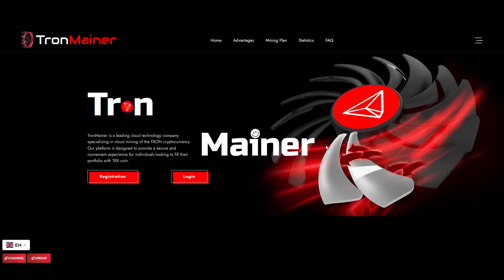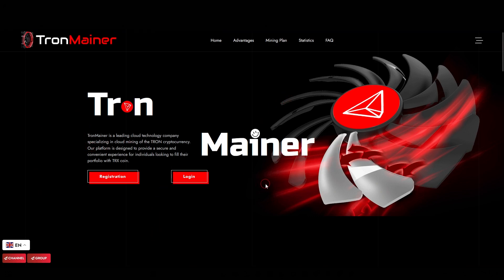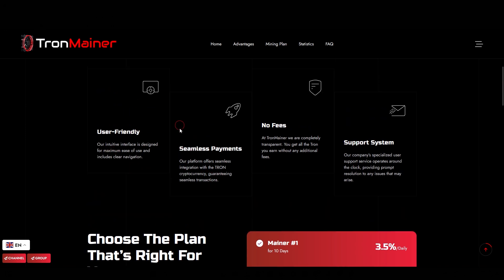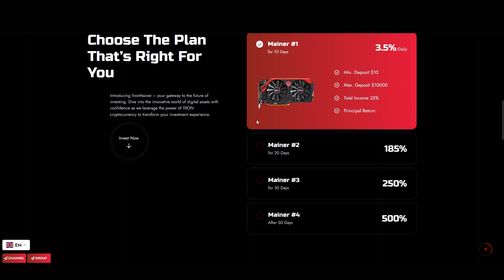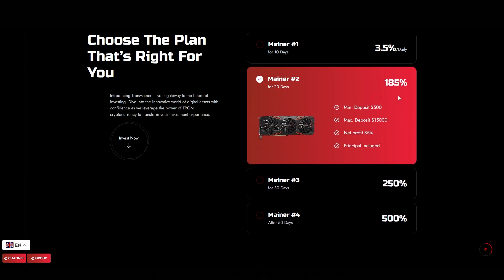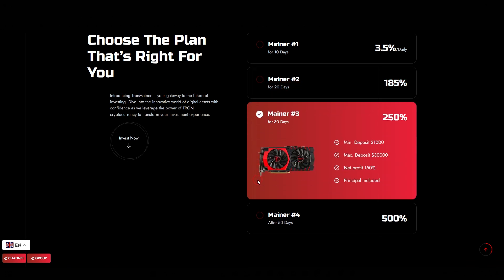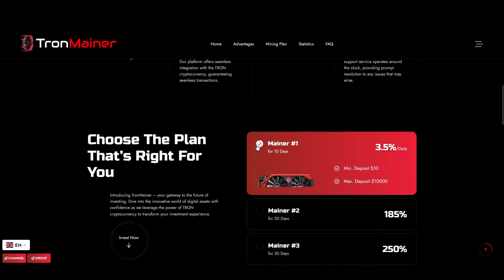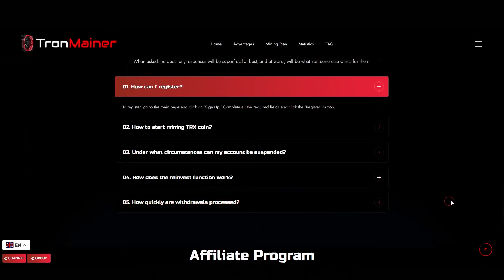Tron Mainer Review || Stake and Earn TRX || 3.5% ROI Daily || *Tron Miner*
Tron Mainer review. In this video, I'll be going over a new stake and earn crypto project called Tron Mainer that can earn you up to 3.5% ROI daily.

●▬▬▬▬▬▬▬ Additional Information ▬▬▬▬▬▬▬●